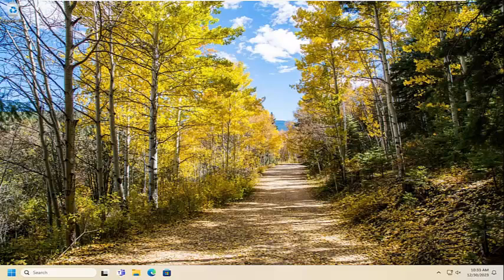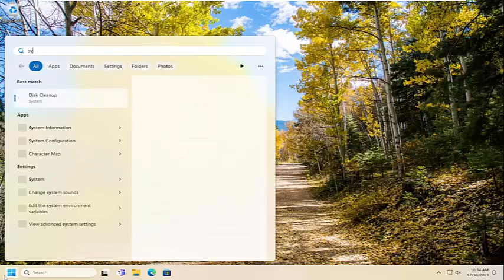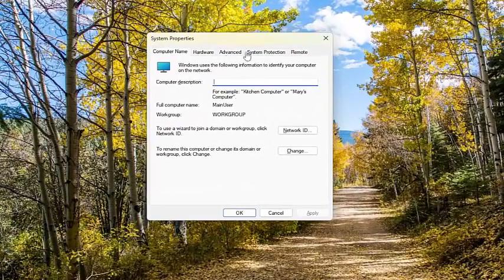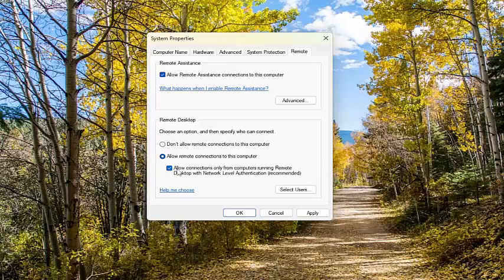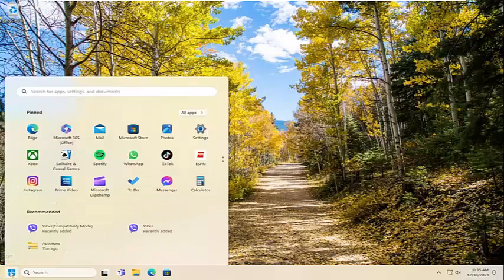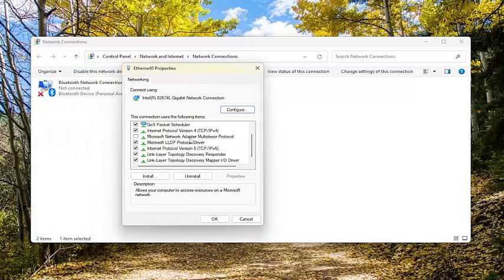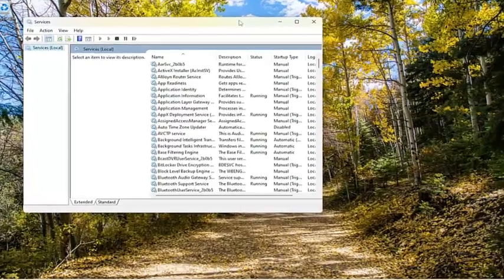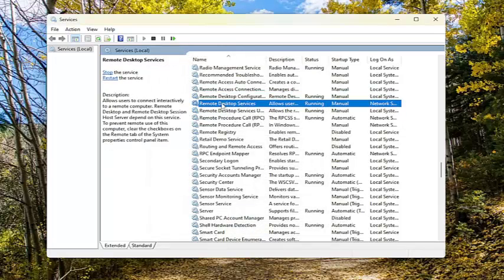Cannot Start ‘Remote Desktop Service’ After Installing Windows Updates FIX [Guide]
There are reports by both Windows 11 and Windows 10 PC users whereby after installing a recent Windows update, they cannot start Remote Desktop Services on their system, and they see an error message Windows could not start the Remote Desktop Services service on Local Computer. This post is intended to help affected users with the most applicable solution to this issue.

what to do if remote desktop is not working
windows could not start remote desktop services

Some Windows users are discovering that they’re unable to Remote Desktop Service. This service remains disabled regardless if the Remote Desktop Service is called upon action by an app or application or if they try to start it manually via the Services screen. When affected users attempt to open this service, they get the following error ‘Windows could not start the Remote Desktop Service service on Local Computer’. This problem is confirmed to occur on both Windows 10 and Windows 11.

Remote Desktop Services is an important Windows service that allows you to connect to remote computers. This service ensures that the Remote Desktop and Remote Desktop Session Host Server operate properly. But for some reason, this service is not working for many users and shows an error message that says "Windows could not start the Remote Desktop Services service on Local Computer."